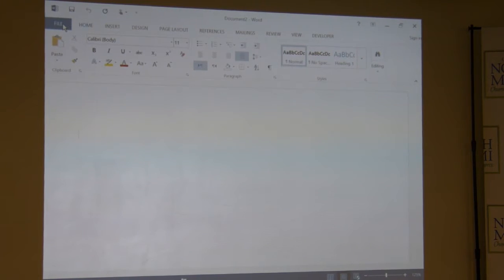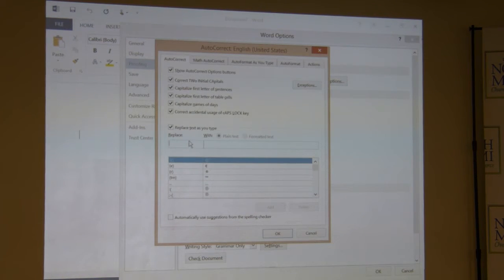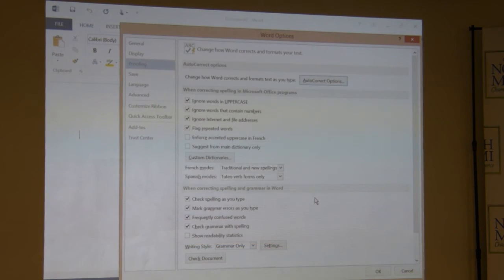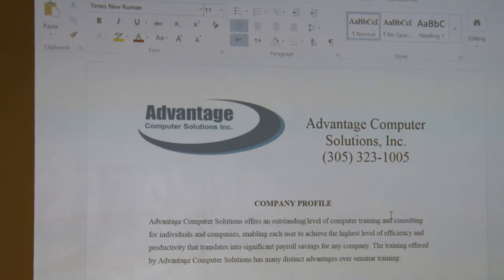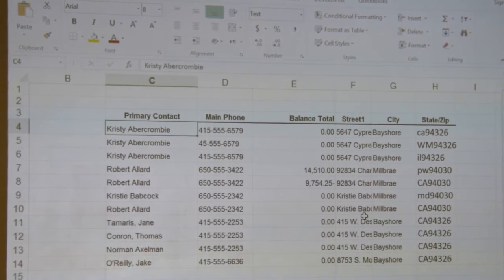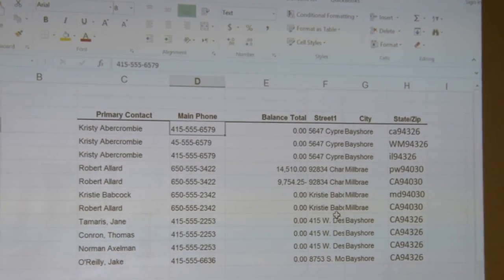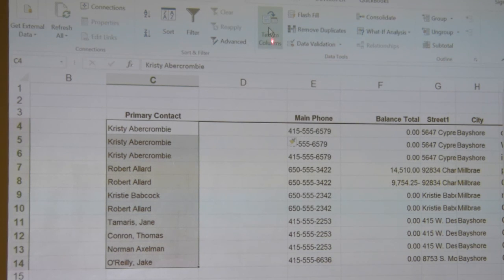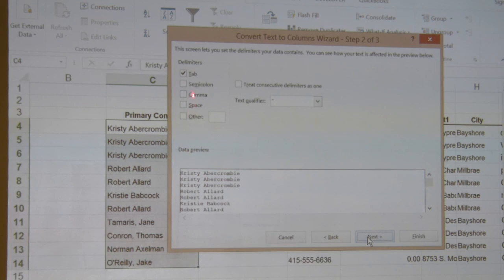Excel Training present by Mr. Norman Axelman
Excel Training Part One. Presented by Mr. Norman Axelman, June 12th, 2018 at the North Miami Chamber of Commerce's Lunch and Learn. Mr. Axelman reviews how to make adjustments within Excel using the menu column.